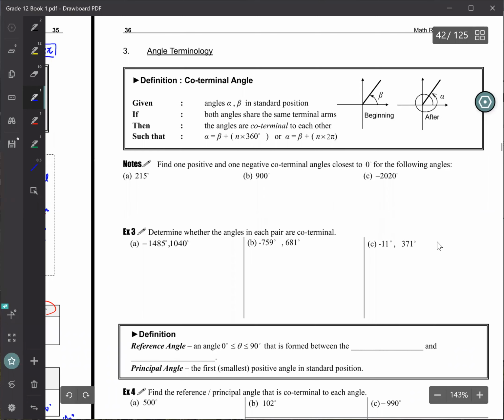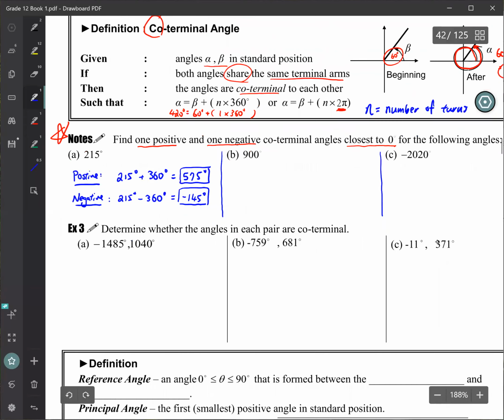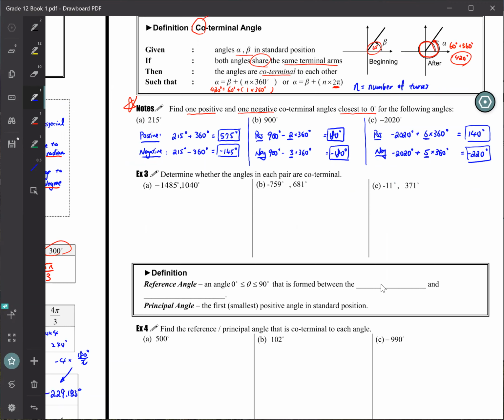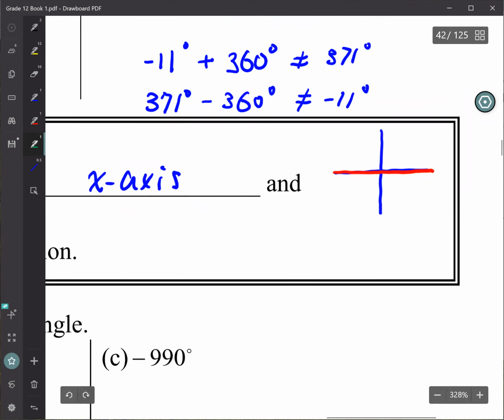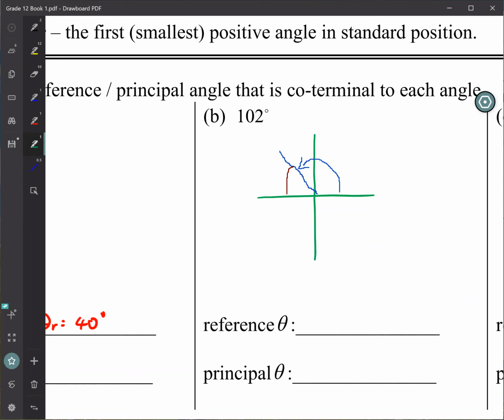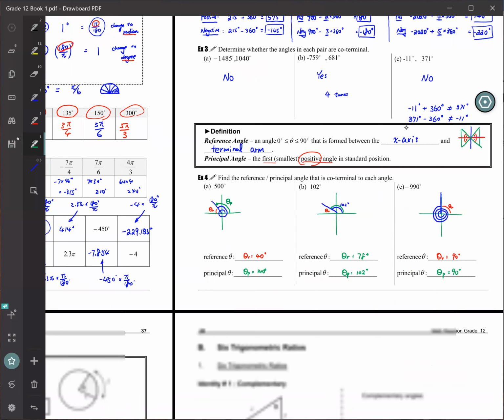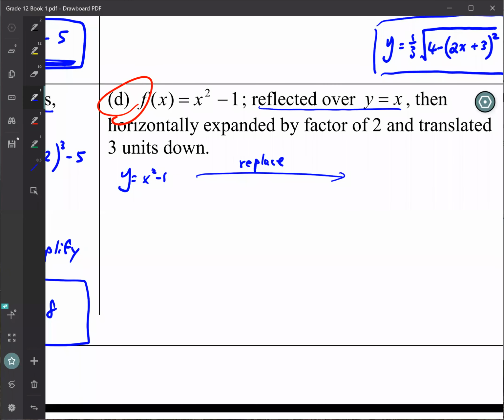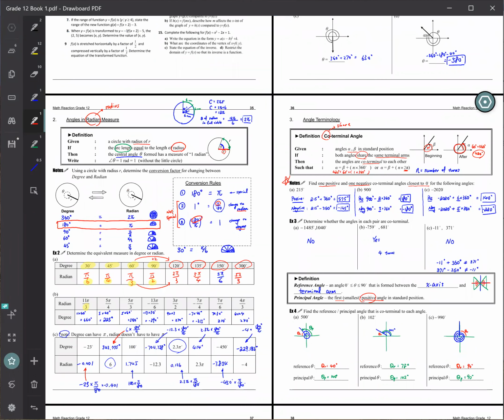17. Trigonometry: Angles in Standard Position, Radian and Degree, Reference Angle, Principle Angle